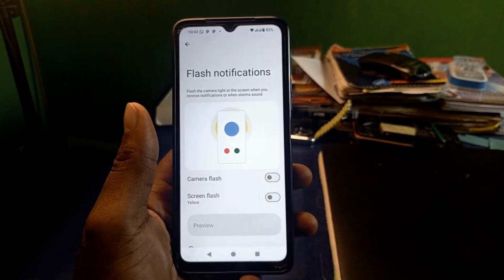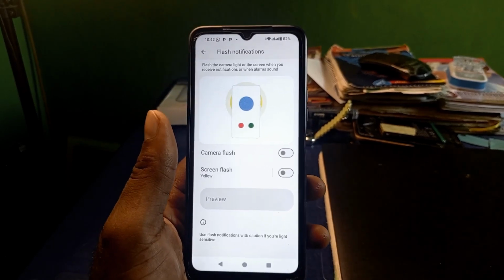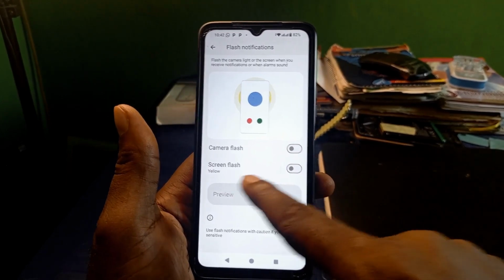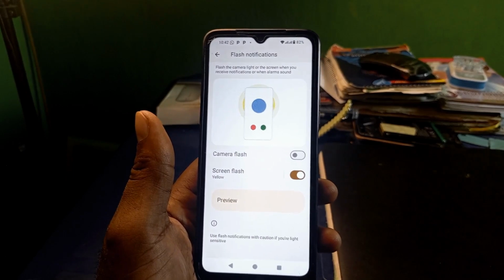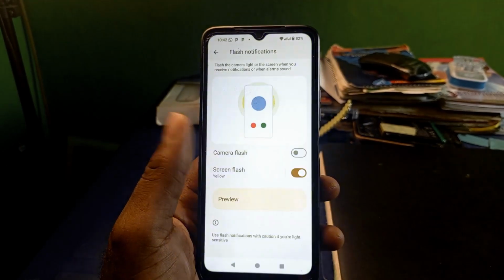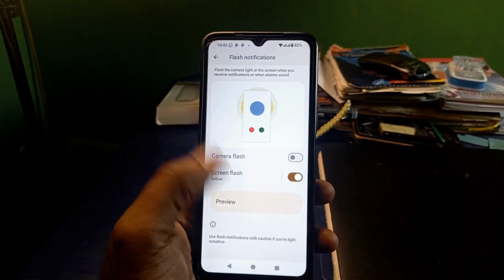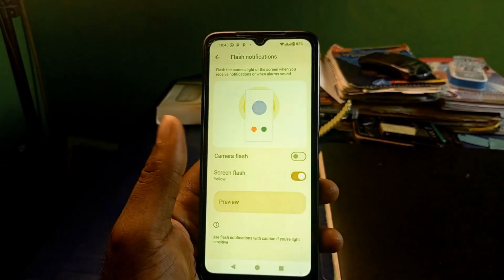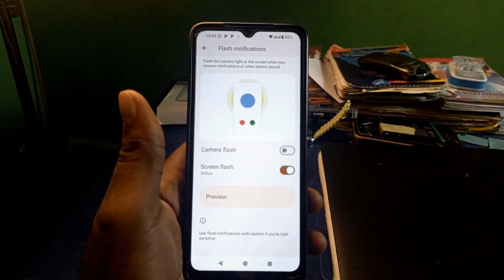How to Get Screen Flash Alerts for Calls & Texts on Android